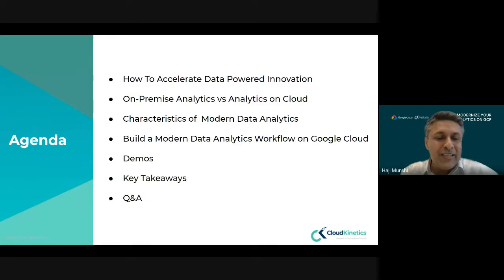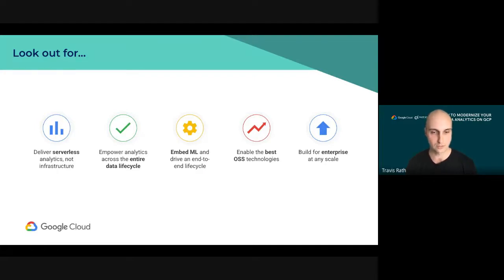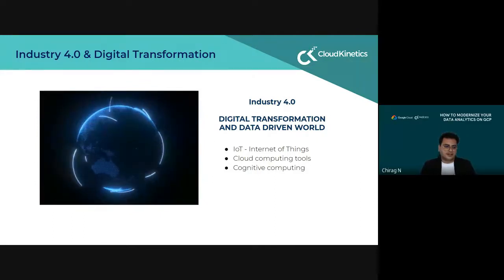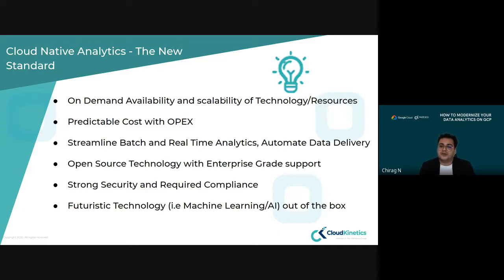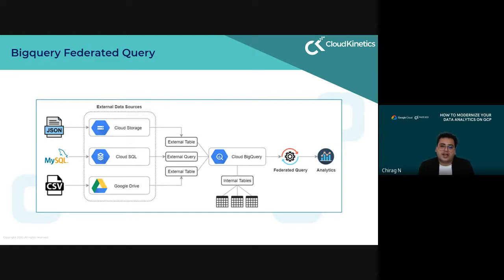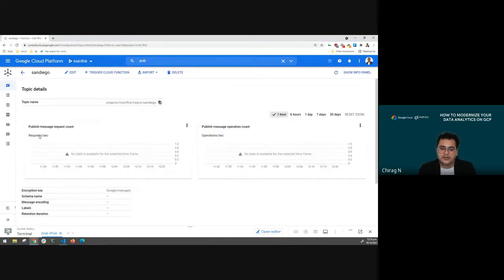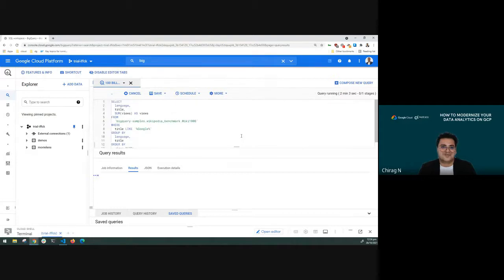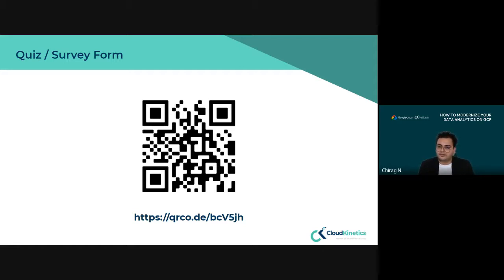Modernized Data Analytics on Google Cloud Platform | Webinar | Cloud Kinetics